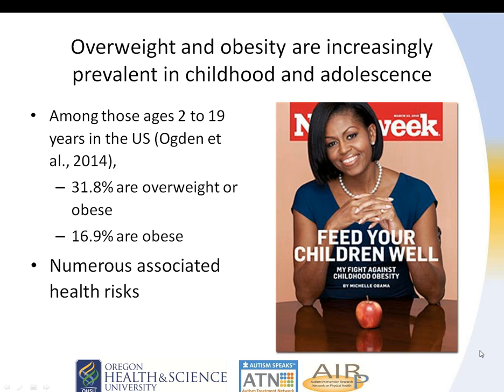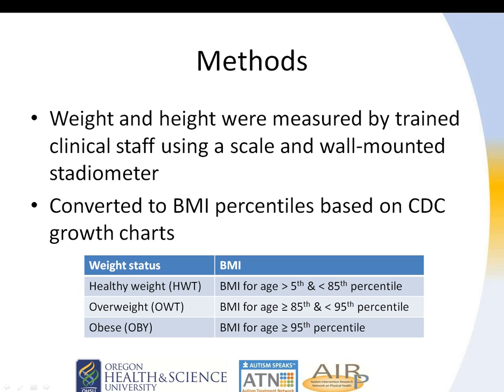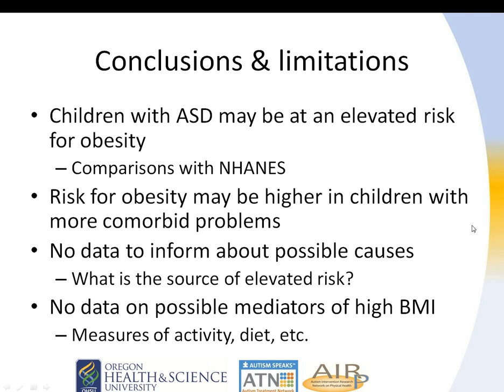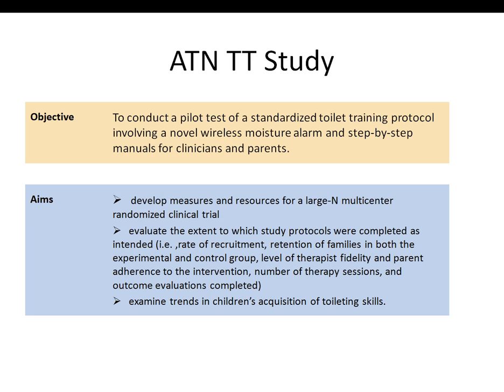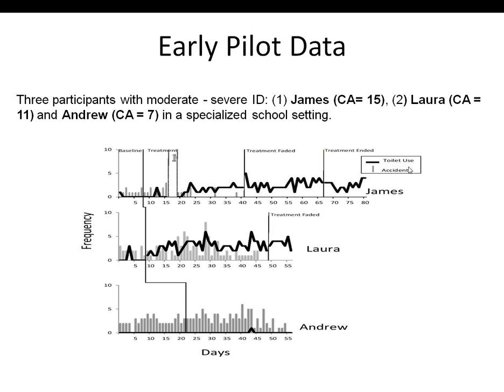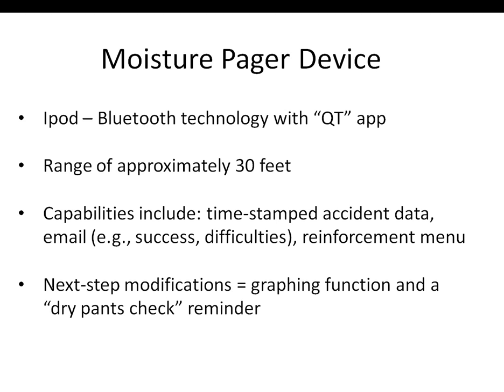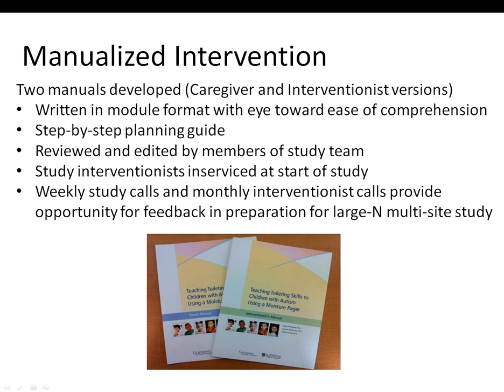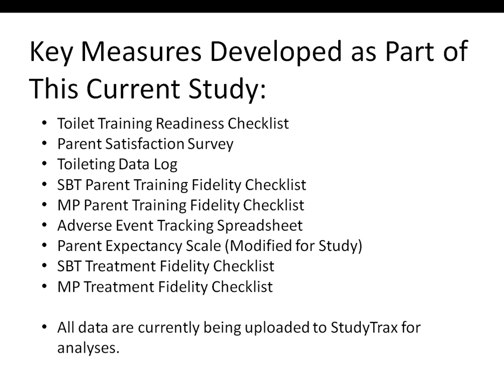AIR-P/ATN AARC Webinar: AIR-P Research updates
Alison Presmanes-Hill (PhD) will present updates on patterns of overweight and obesity in children with autism spectrum disorders (ASDs). We will present the results of an analysis based on an OHSU sample only where we established high rates of overweight and obesity in the ATN patients.

Dr. Daniel W. Mruzek (PhD) will provide updates for the AIR-P funded study: A Manualized Wireless Moisture Alarm Intervention for Teaching Toileting in Children with Autism. Dr. Mruzek will give a brief review of data related to the acquisition of toileting skills in children with ASD, as well as an update on a study investigating an innovative toilet training procedure that incorporates an iPod app using Bluetooth technology and a corresponding manualized intervention.